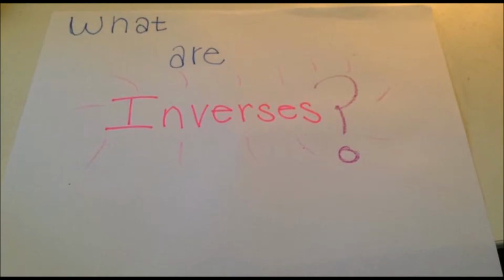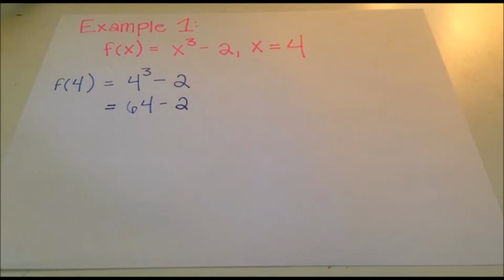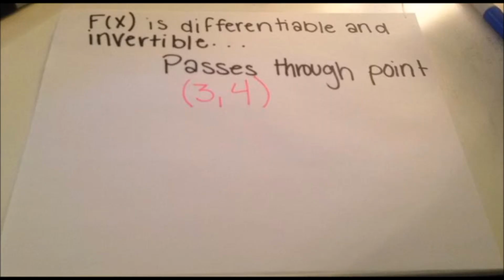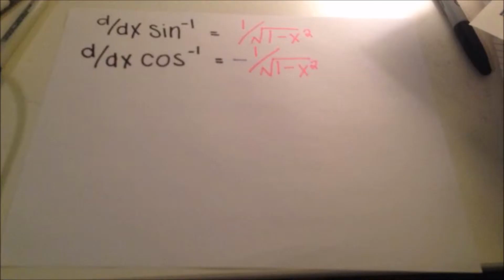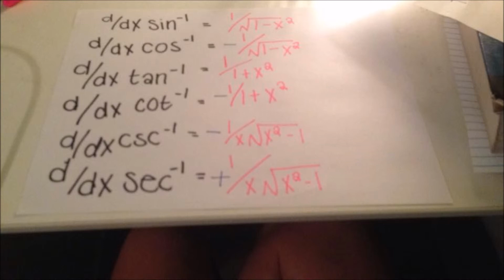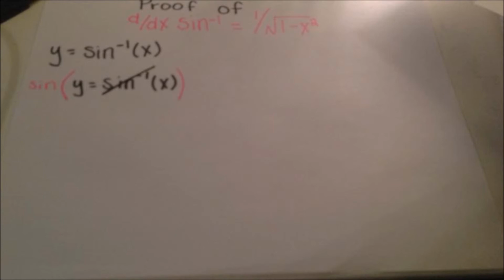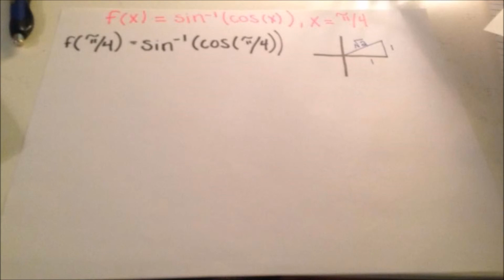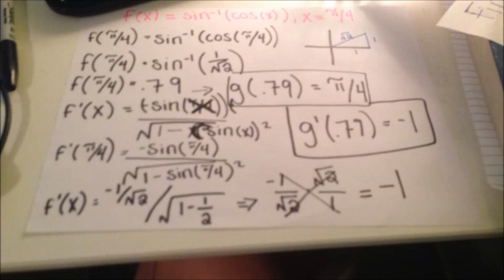AP Calc- Kyra McCullough, per. 3, InverseDerivative